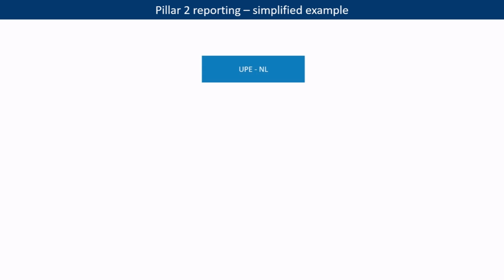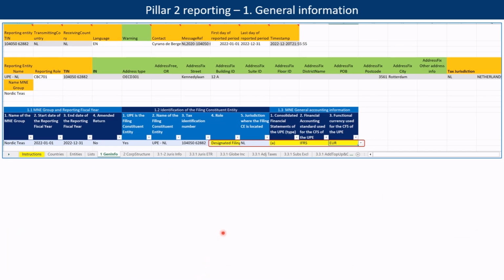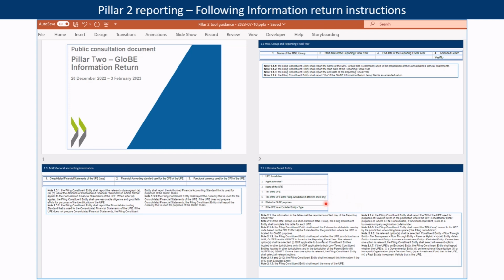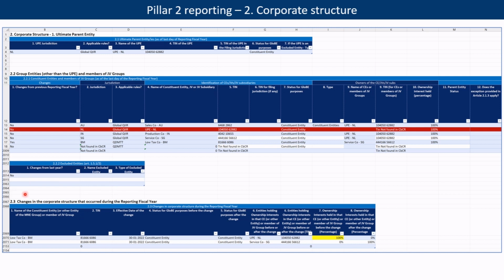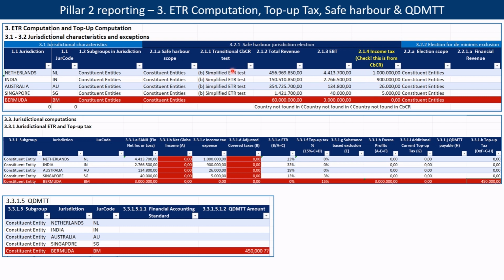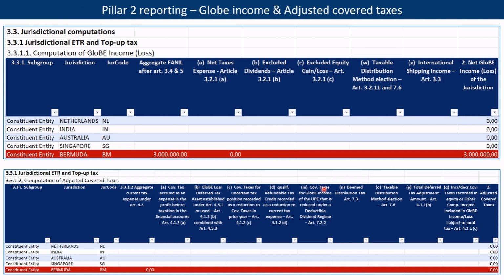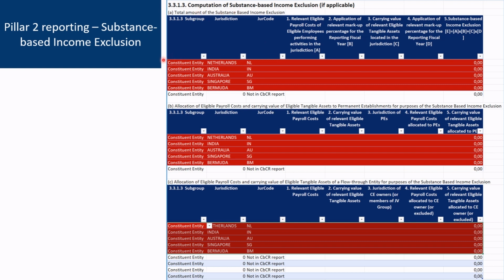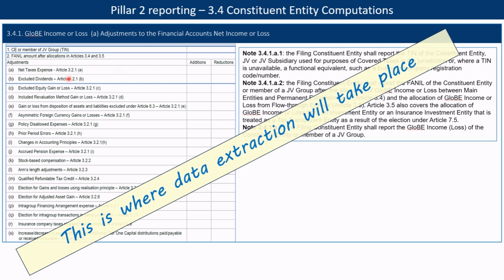Practical Pillar 2 reporting - 2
In this week's video we look further at Pillar 2 as we expect them for now until further OECD guidance.

Want to learn more about International corporate income tax or Transfer pricing?  For more detail on our international tax course

Decision